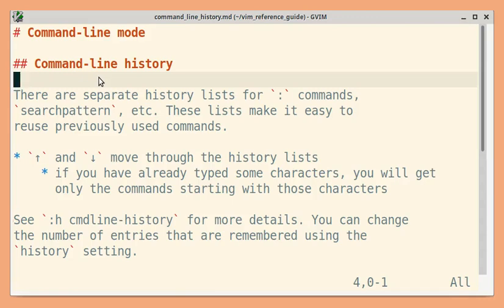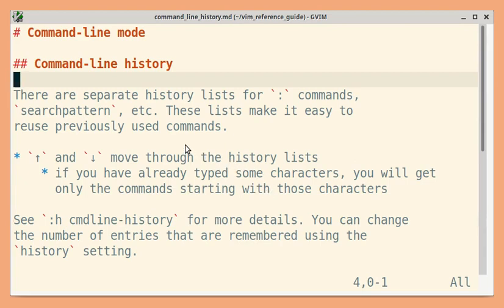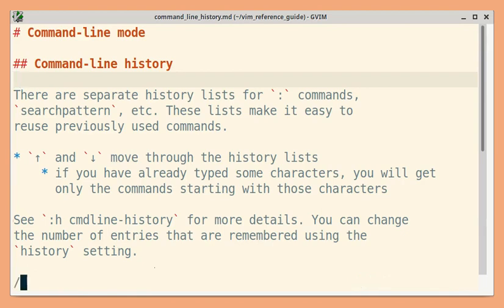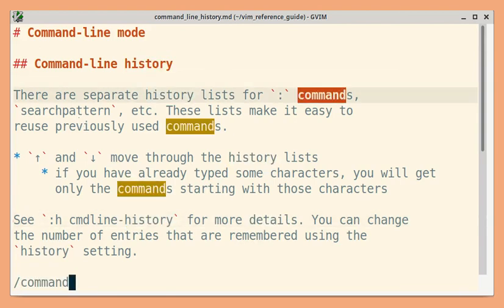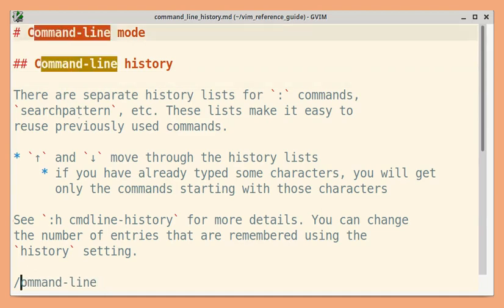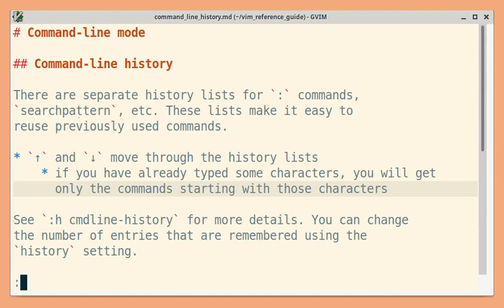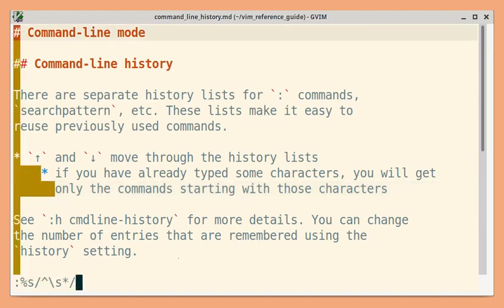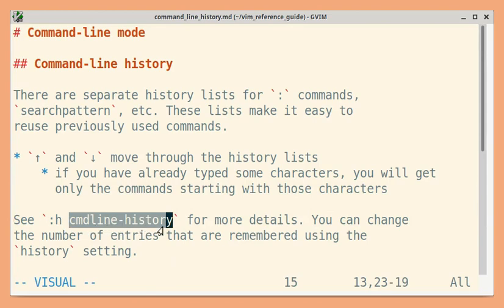Command-line history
There are separate history lists for `:` commands, `searchpattern` and so on. These lists make it easy to reuse previously used commands. You can also customize the number of history entries that are saved.